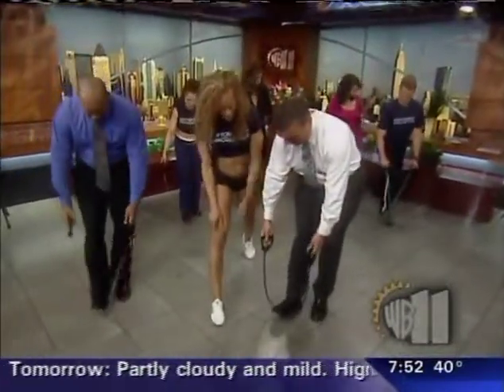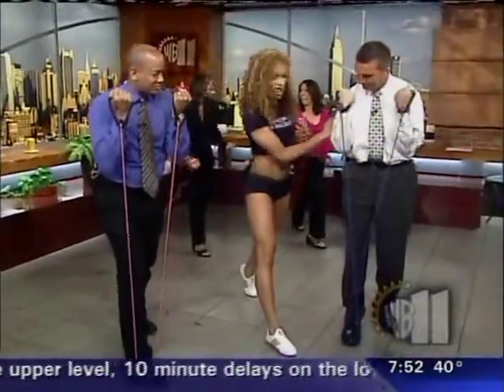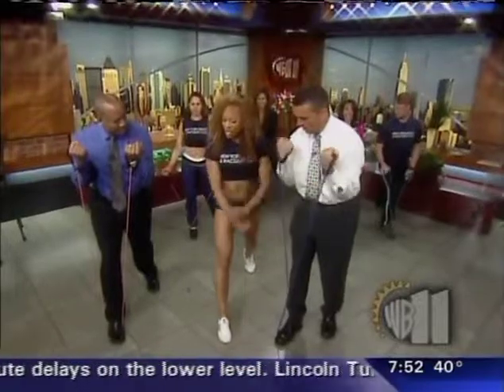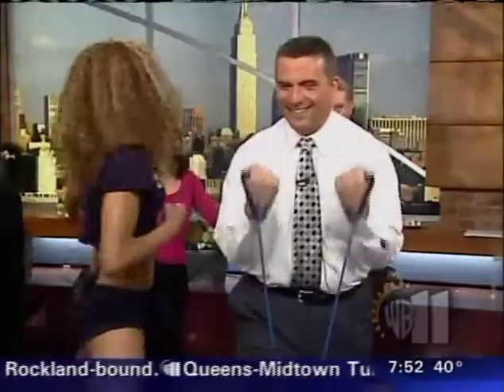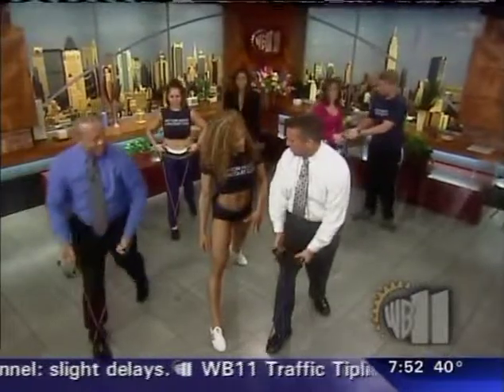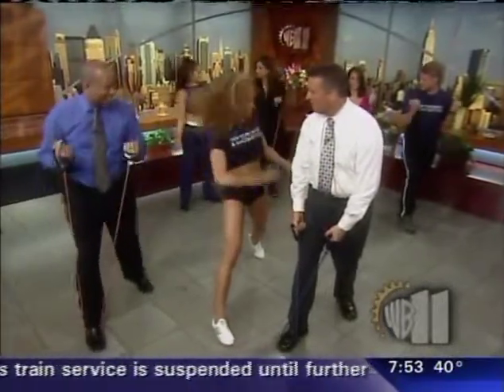NYHRC Resistance Band Workout (WB 11)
Using Resistance bands (the predecessor of TRX Straps) Alicia Denson of The New York Health and Racquet Club teaches the morning news team a couple of moves. These simple and amazing moves are perfect for increasing strength in the arms and chest.